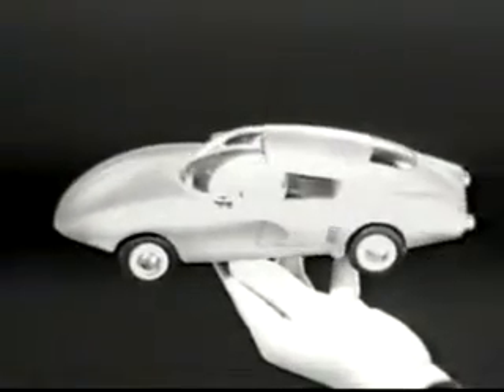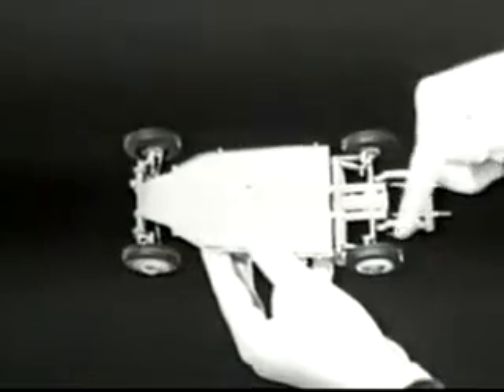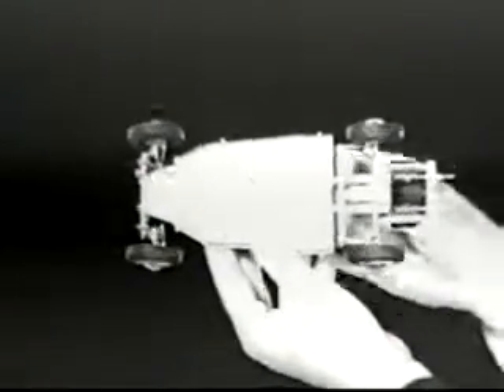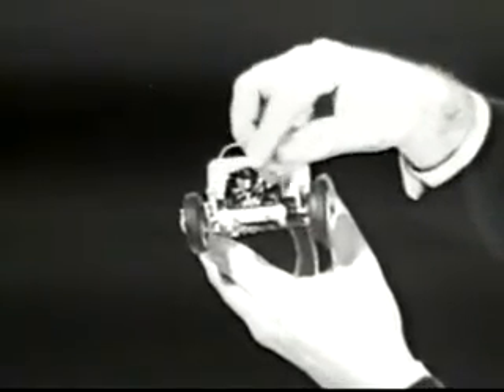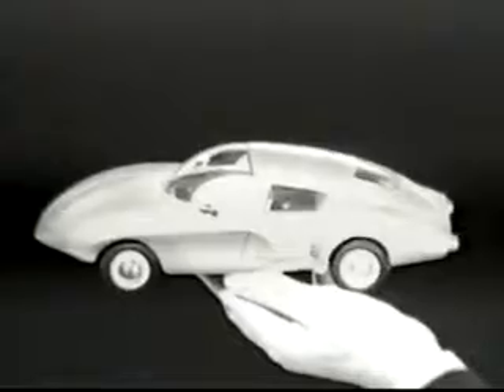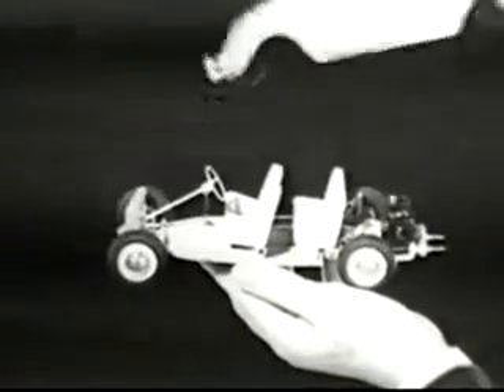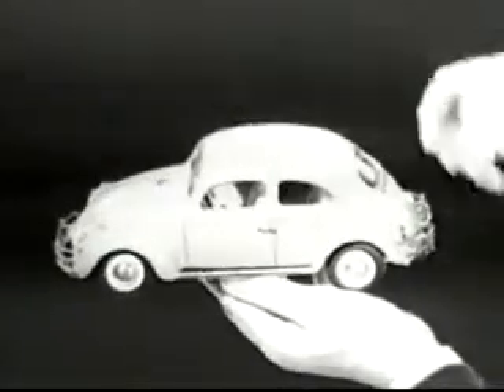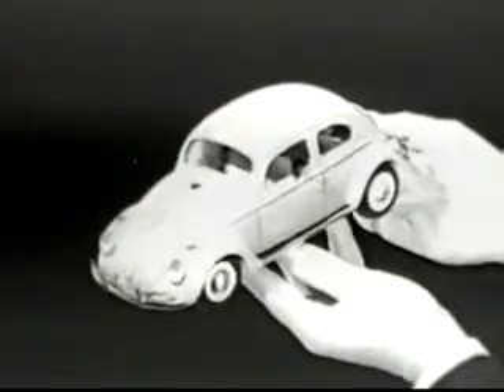classic SLUG BUG old car commercial